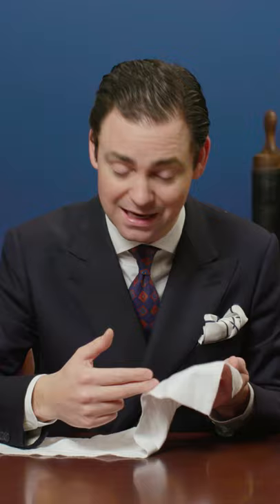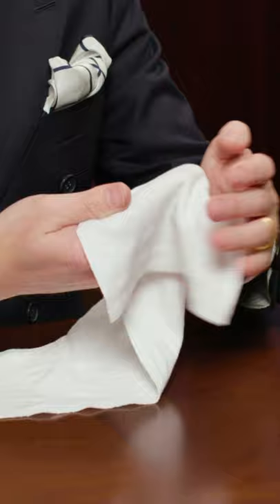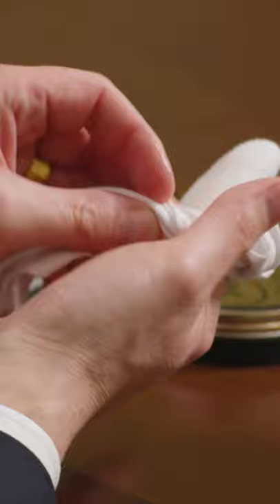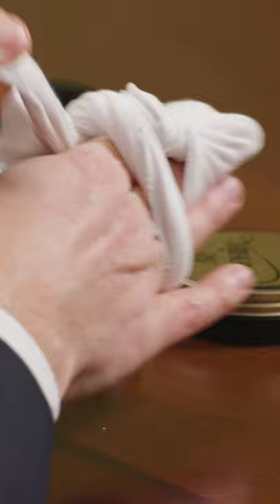An Easier Way to Get A Mirror Shine on Your Shoes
Here is how to wrap a chamois around your fingers to make the mirror shining process easier when you shine your shoes.